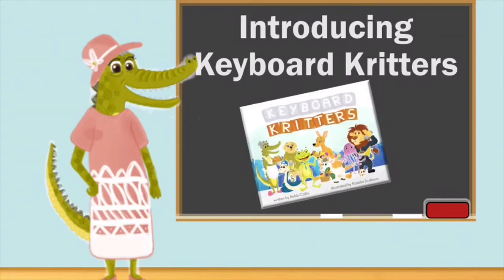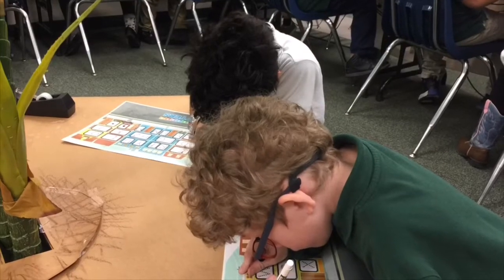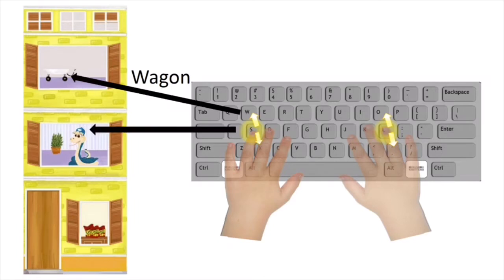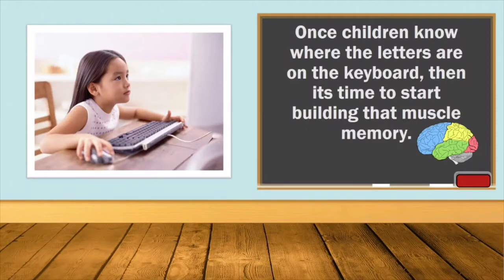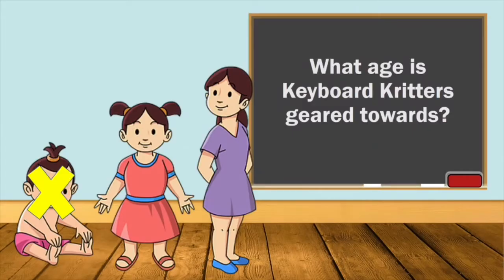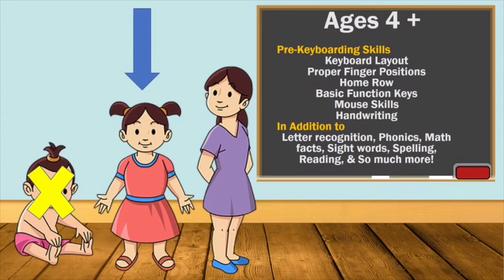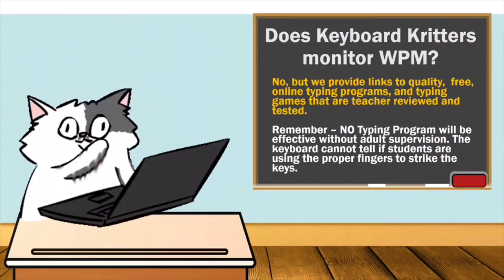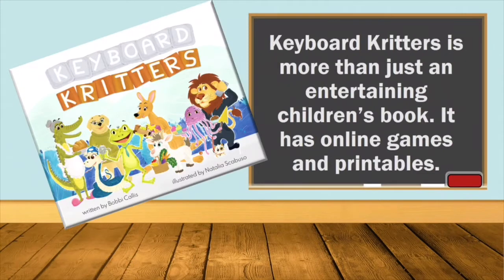Introducing Keyboard Kritters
Introducing Keyboard Kritters, a learning kit that can be used at school and home to teach young children how to use a keyboard.